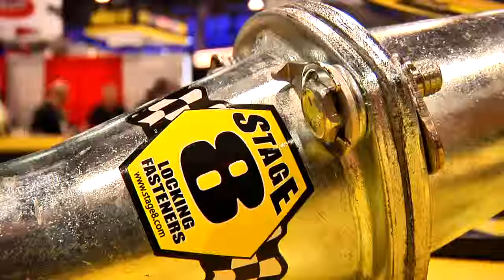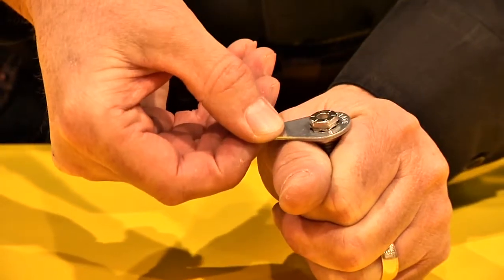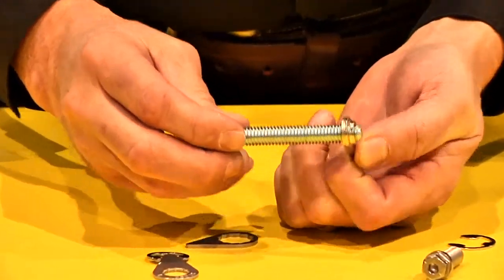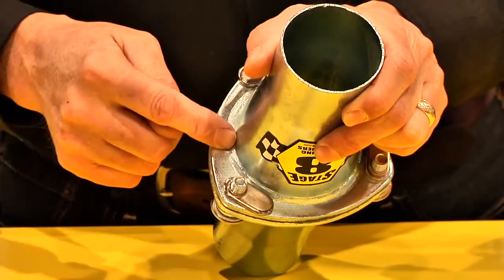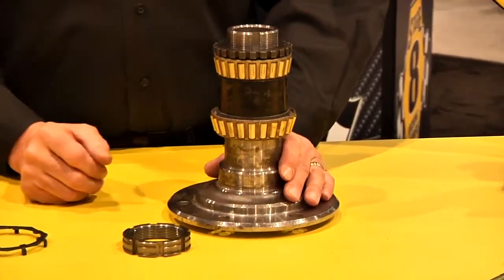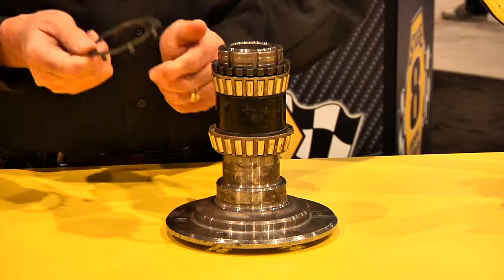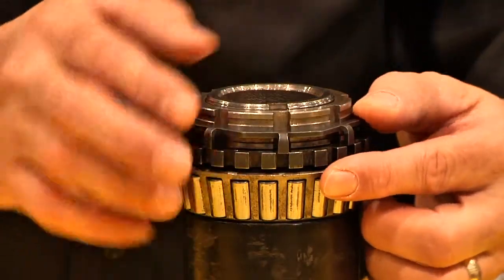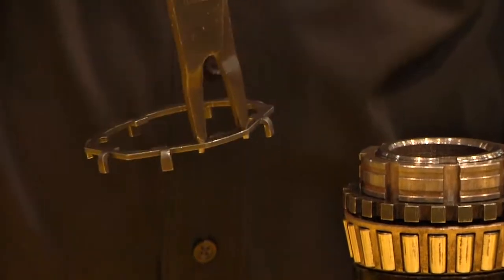Stage 8 Locking Fasteners at SEMA 2014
Robert Ahern from Stage 8 Locking Fasteners demonstrates some of their fail-proof, mechanical locking fastener systems.